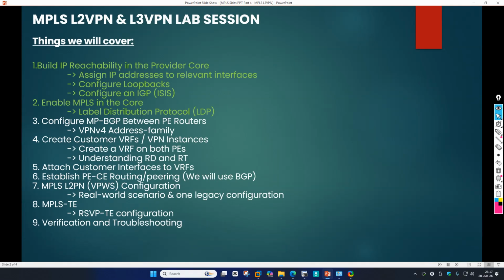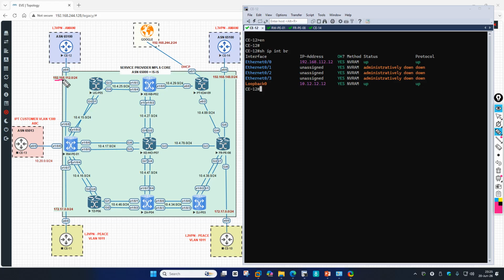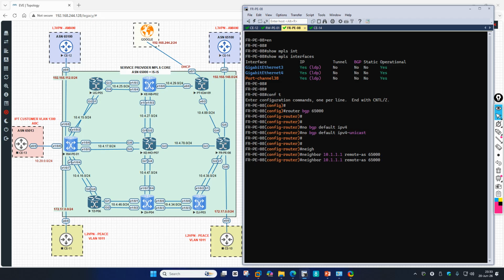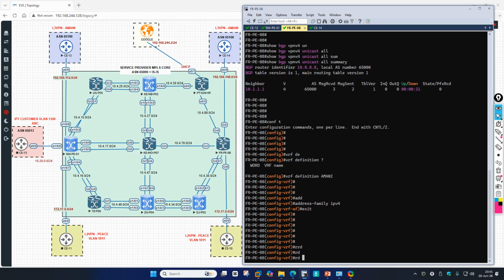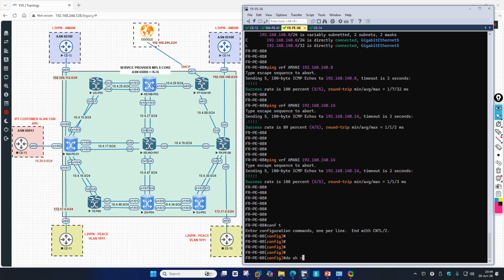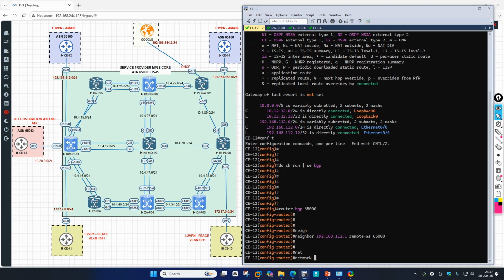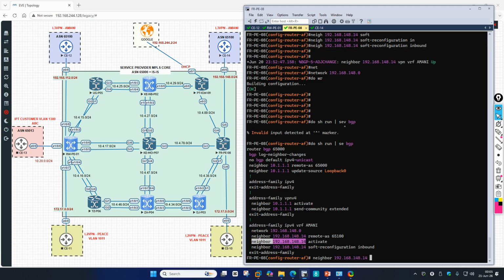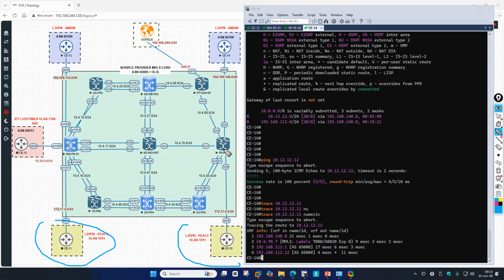MPLS Configuration from Scratch Cisco and Huawei Routers Part 4: L3VPN Configuration